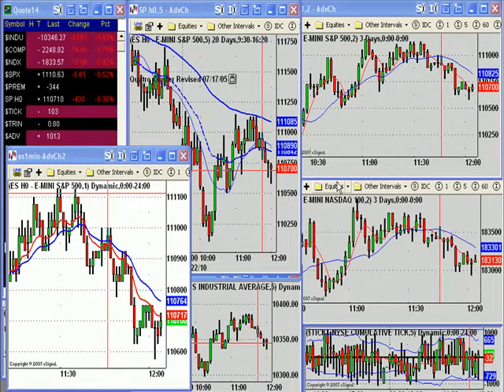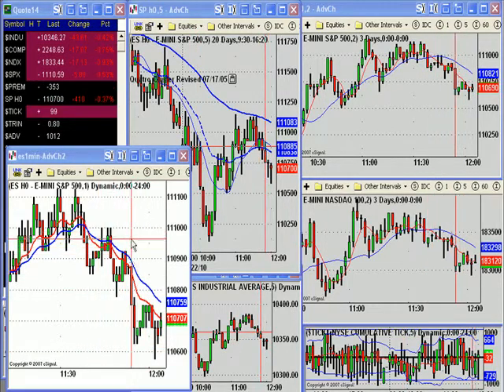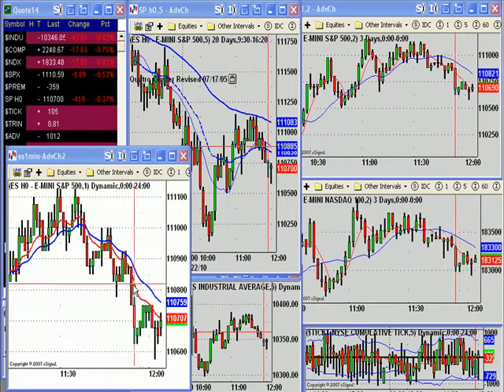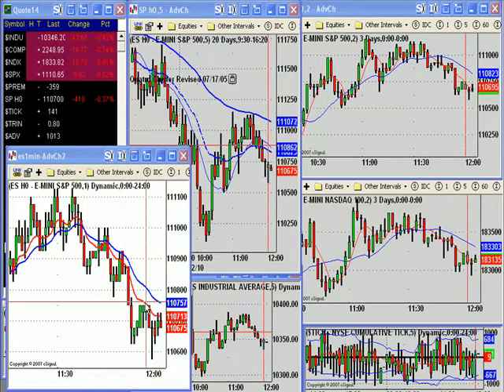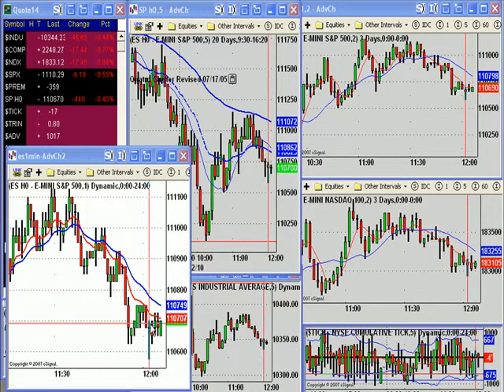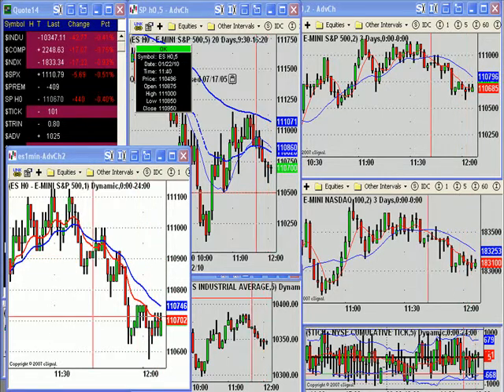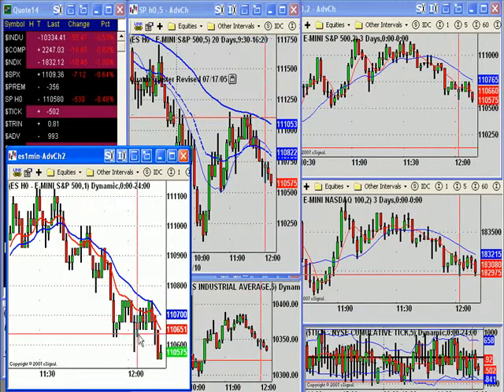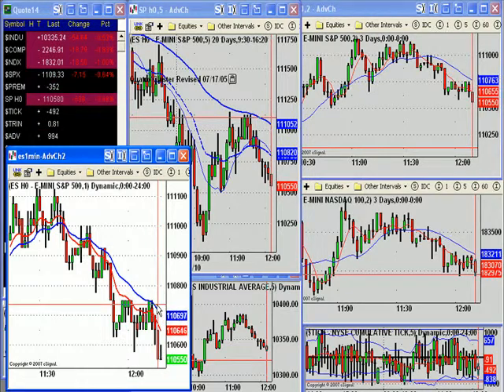Micro-trend guide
Just a guide for trend in a ''momentum move''.